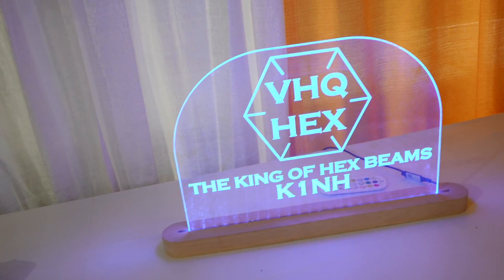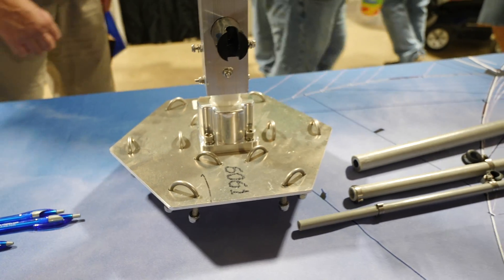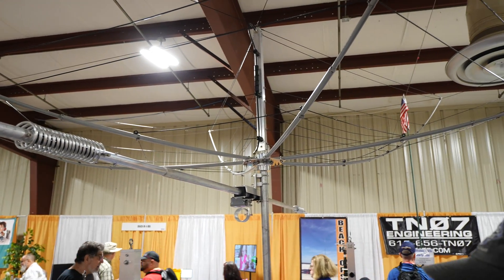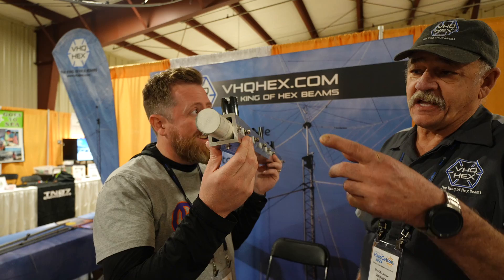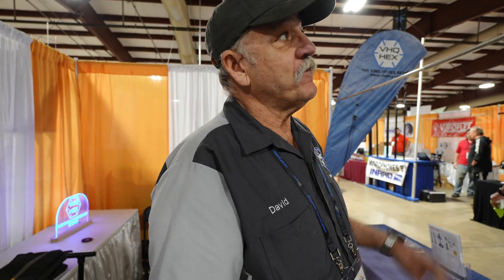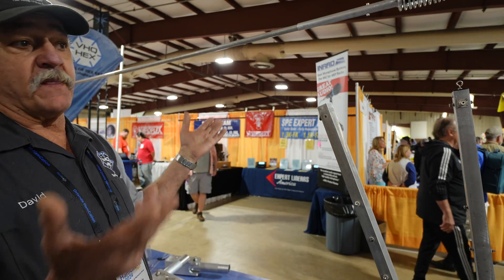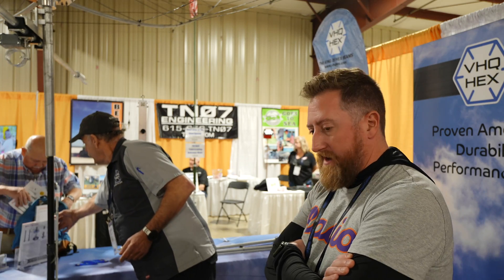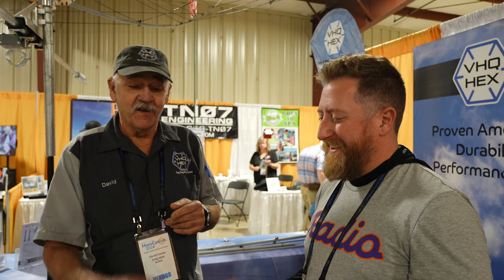The Beefiest HexBeam on the market - VHQHEX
If you're thinking about purchasing a hex beam, VHQHEX should probably be on your list to consider.  Especially if you live in high-wind, snowy or icy regions.  The VHQHEX is without a doubt the most over-engineered hex beam I have ever seen.